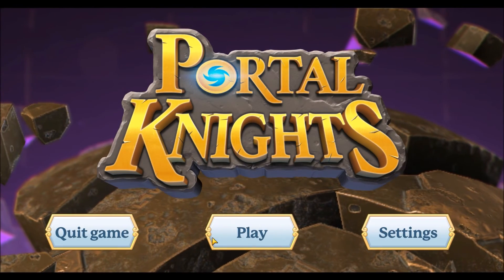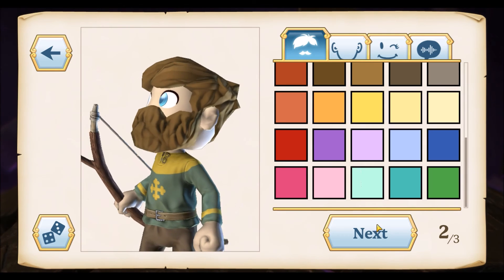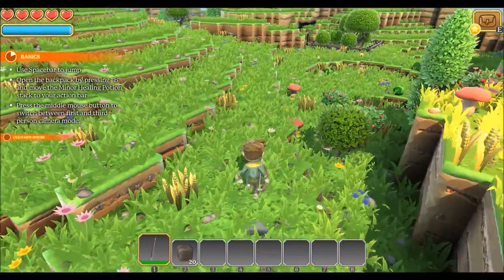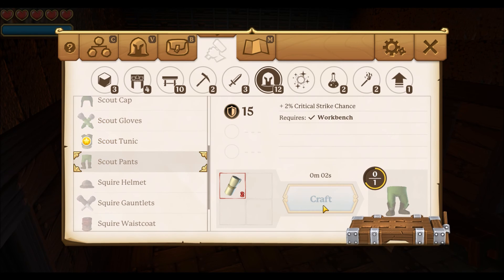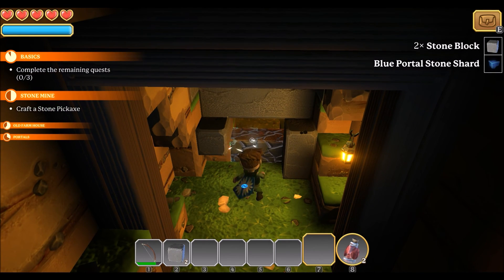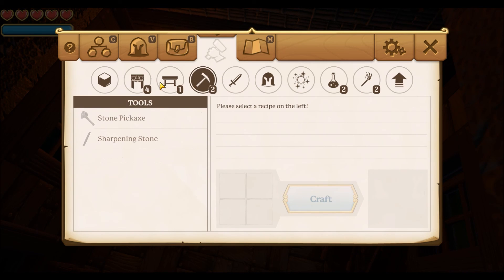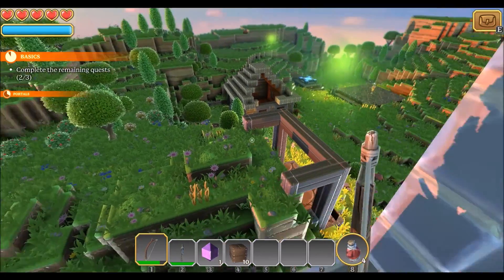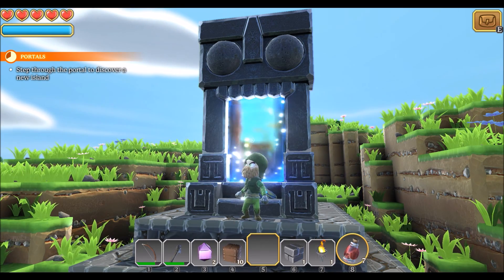Let's Play Portal Knights: Ep 1- First Impressions 1080p HD PC Early Access Gameplay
What's up everyone? Taking Portal Knights out for a spin today! Let me know what you think!

 Leave the familiar world behind and step into the fantastic unknown with Portal Knights! Play with your friends in this action-packed crafting adventure across whimsical 3D sandbox worlds. Craft your adventure. Forge your hero. Become the ultimate Portal Knight!

Game Links

My Links